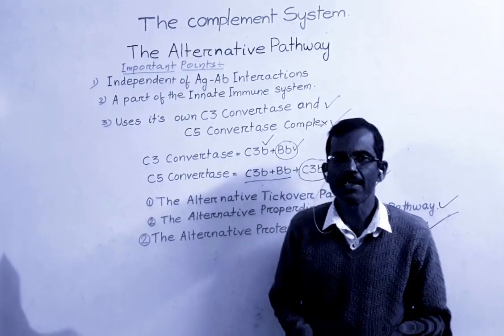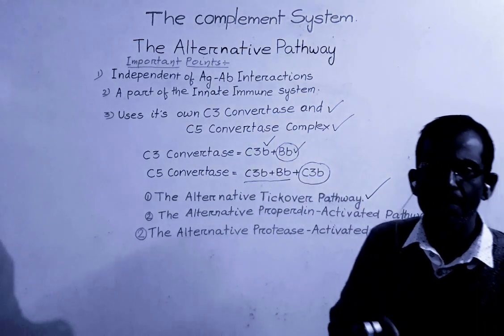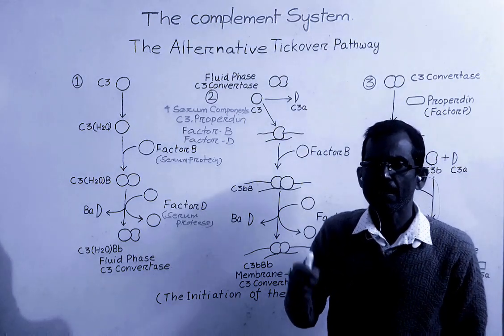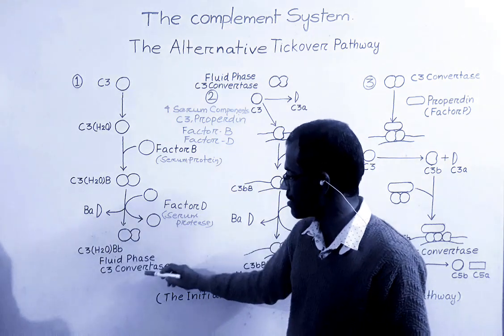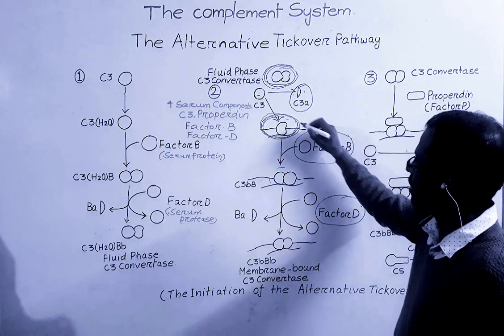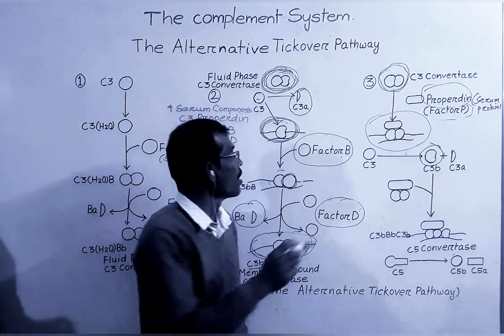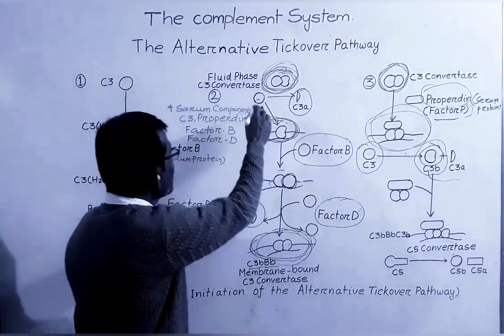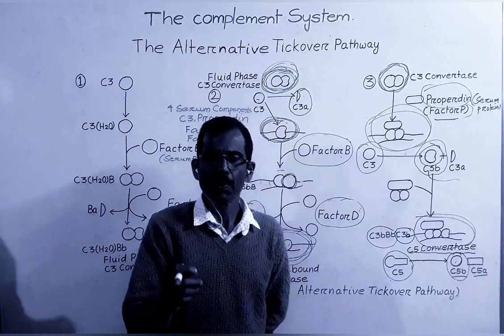THE ALTERNATIVE TICKOVER PATHWAY OF COMPLEMENT ACTIVATION@SAM BIOLOGY CLASS.